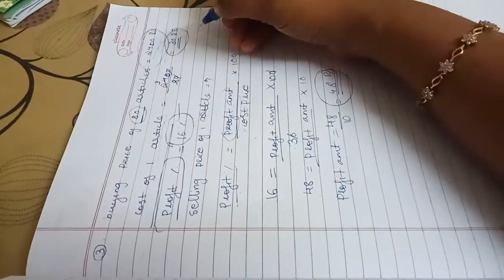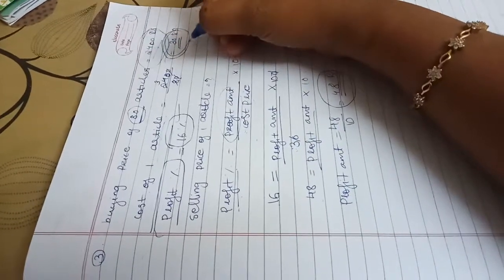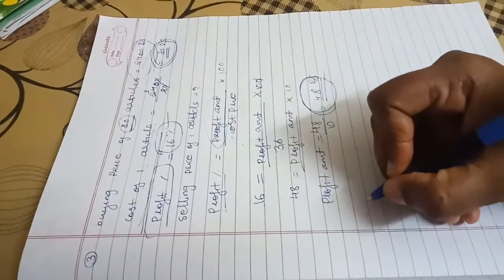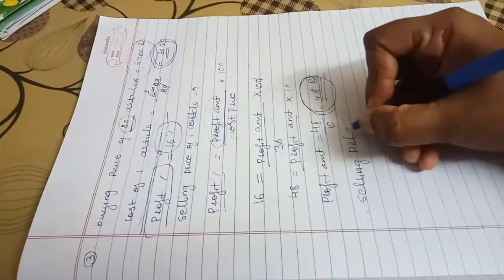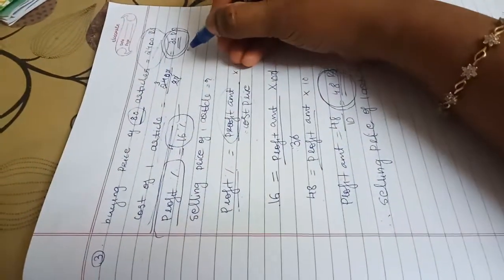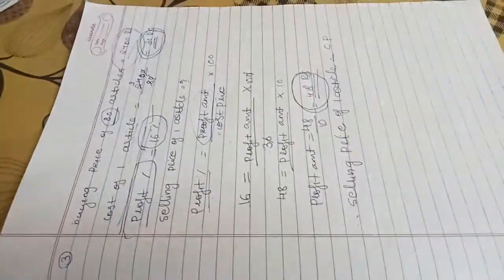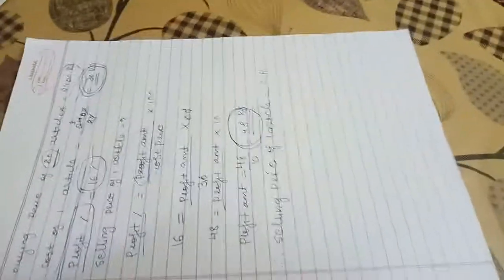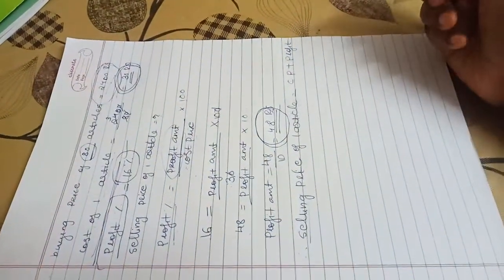Class 8 - chapter 8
Comparing Quantities - Ex 8.2 (Qn 3)